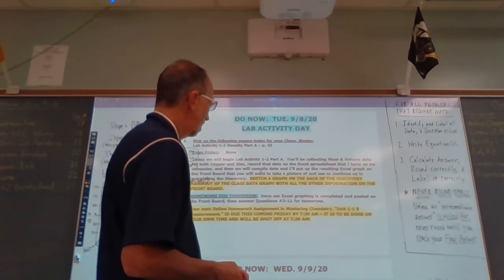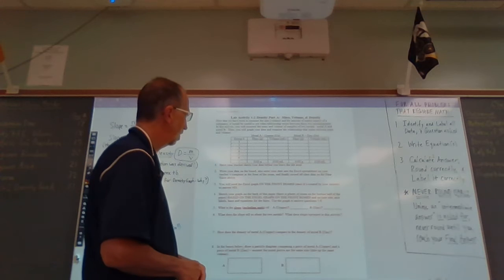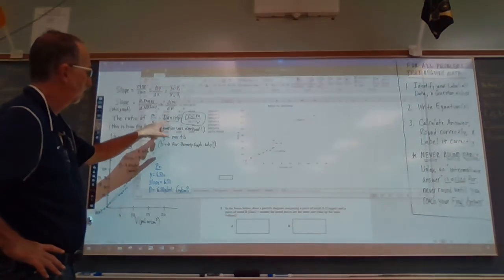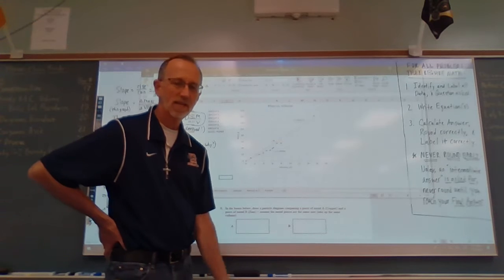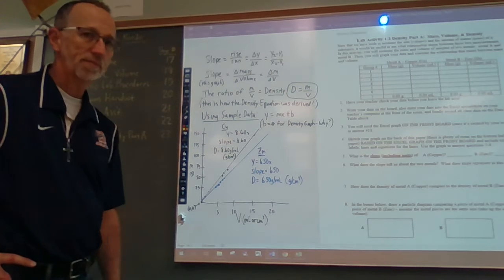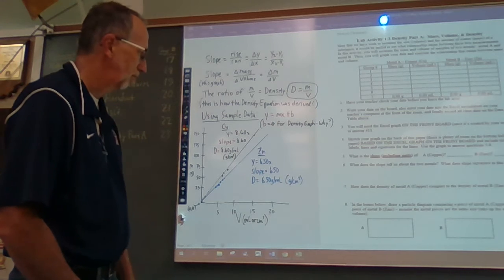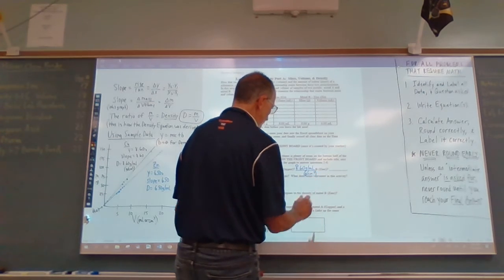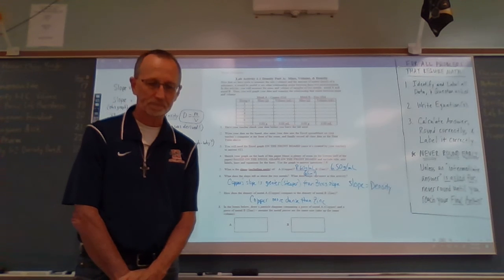H Chem Unit 1 2 1st Lesson Lab Activity 1 2 Part A m, V, & D